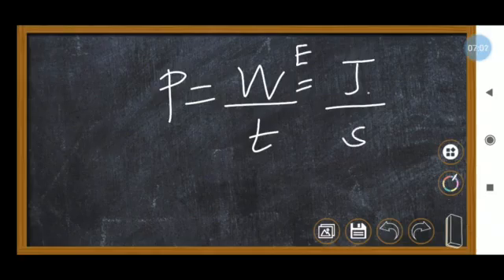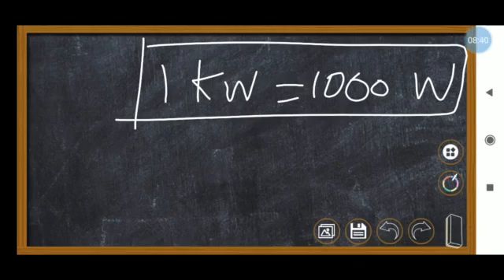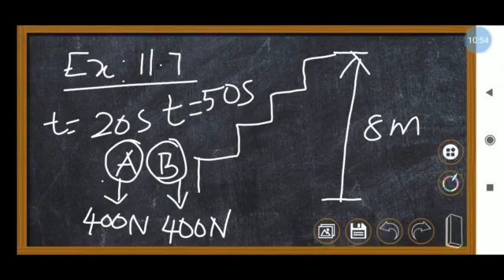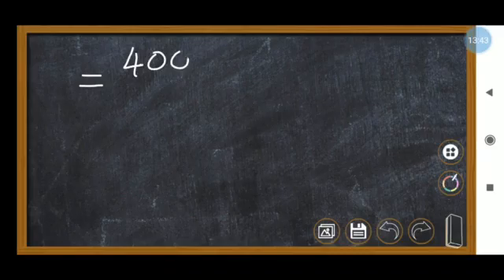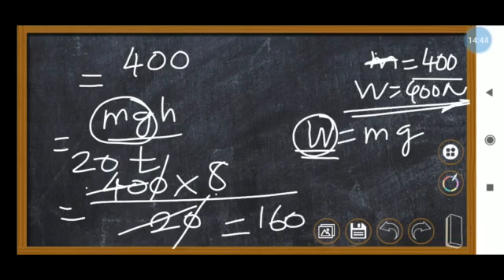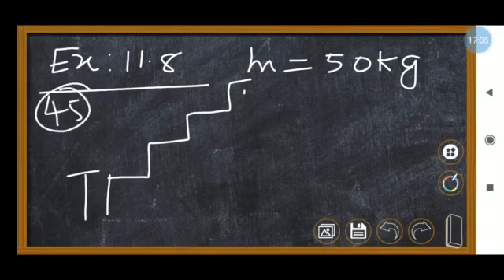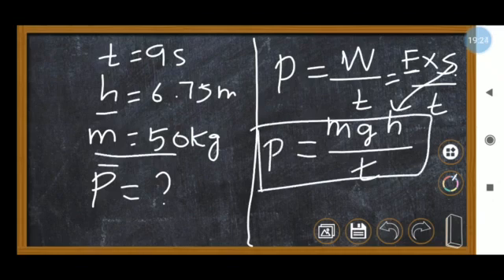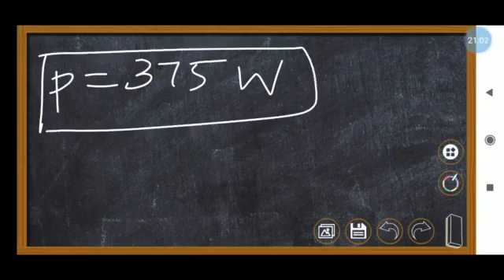GGVS9 SP C11 WORK AND ENERGY P8